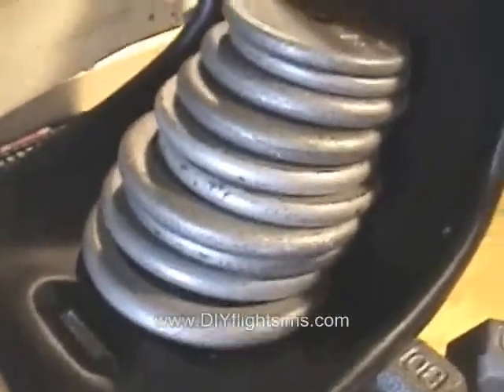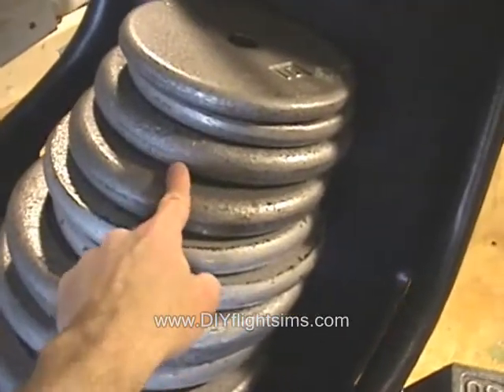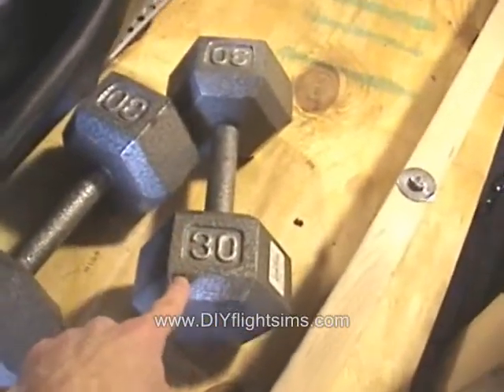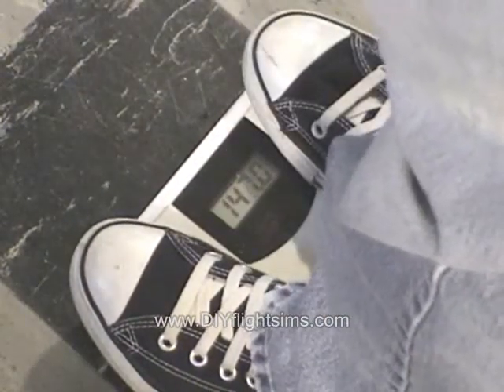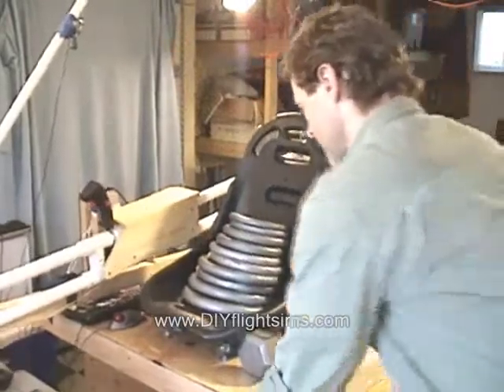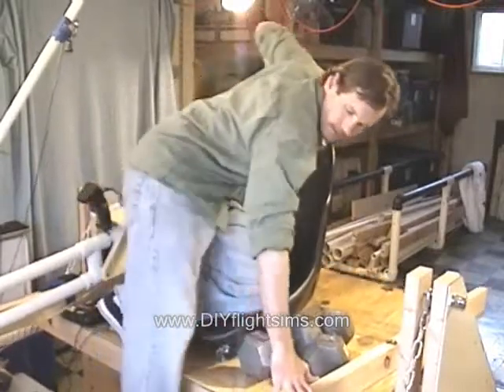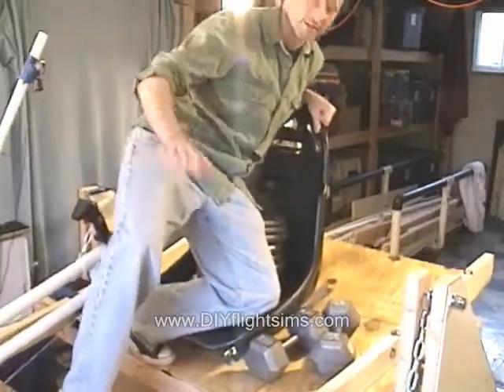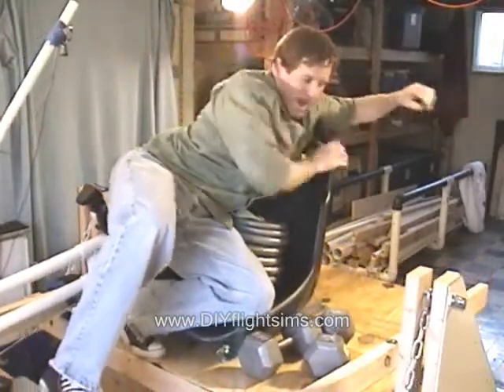MAACS Experiment - Episode 6, Weight Test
This is the Moving Axis AirCraft Simulator experiment, Episode 6. More information about MAACS and other motion flight simulators